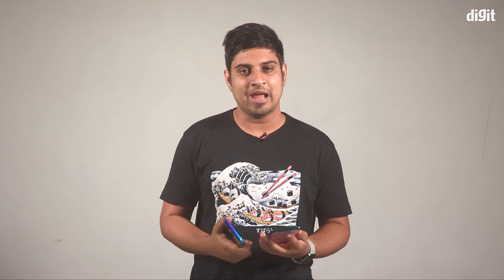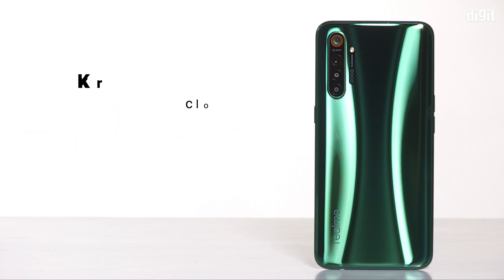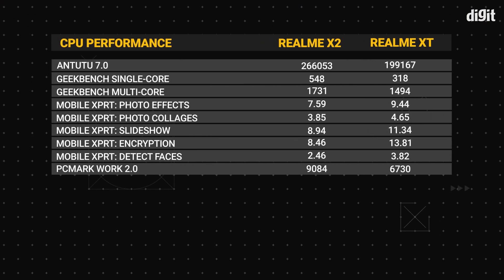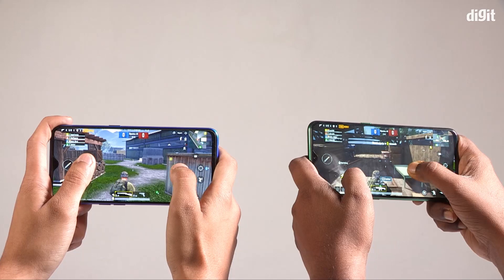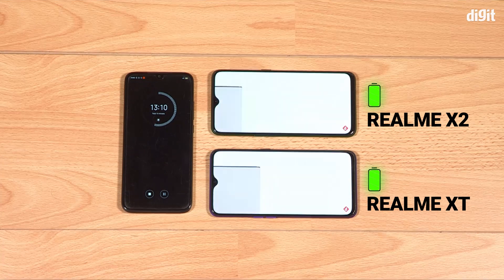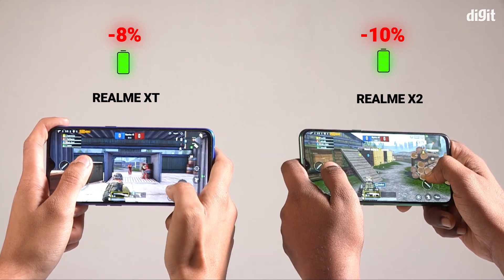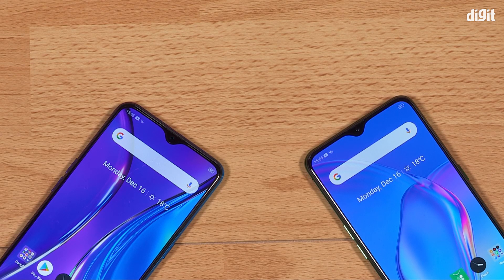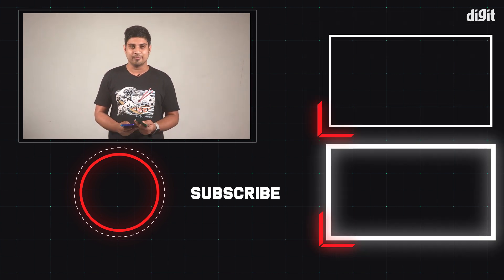Tested! Realme X2 vs Realme XT: Does the Snapdragon 730G make much of a difference?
Hey guys we are talking about the Realme X2 today which just launched in India. If you take a closer look at the phone, it’s nothing but a revamped Realme XT with a new processing, a new charging tech and an improved selfie camera.

The Realme X2 rocks the Snapdragon 730G, considered a big upgrade over the Snapdragon 712 that powers the Realme XT. And with a new processor, the biggest thing to expect is better performance. And that’s exactly what we tested in this video.

We ran a bunch of CPU and GPU benchmark tests on both the Realme XT and the Realme X2 and compared the results. So watch the video, and let us know what you think of the results.

Realme X2 Price in India.
4GB RAM + 64GB Internal Storage = Rs 16,999
6GB RAM + 128GB Internal Storage = Rs 18,999
8GB RAM + 128GB Internal Storage = Rs 19,999